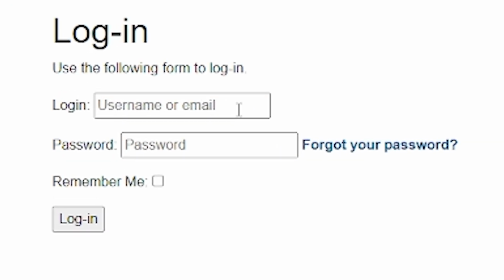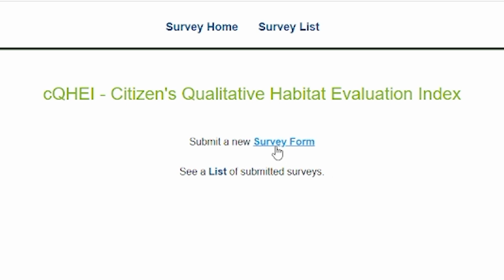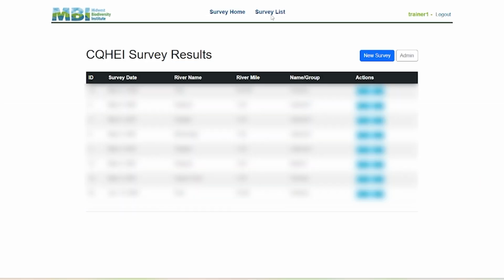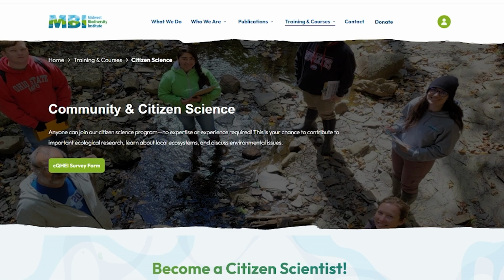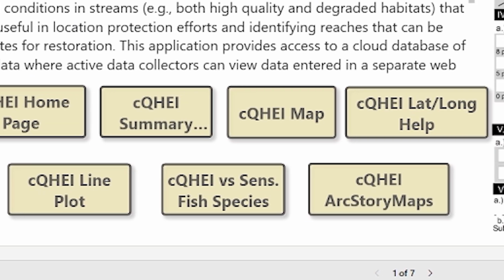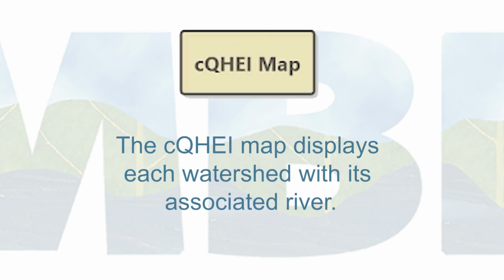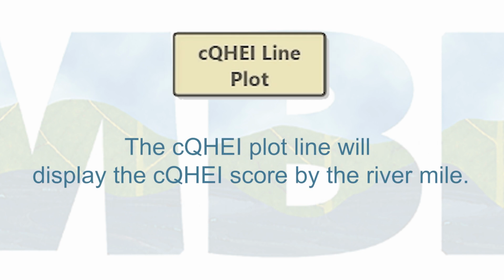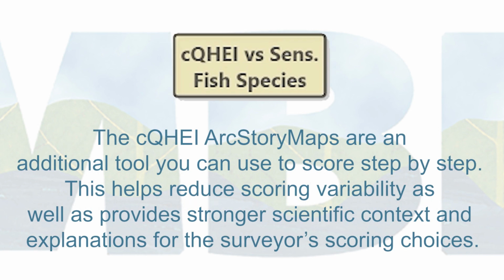How to Use the MBI cQHEI DataHub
We've launched a web-based Data Hub that provides a direct input of data collected b cQHEI Level 1 data collectors! Here's how to get started.